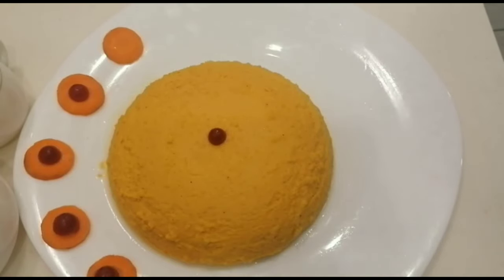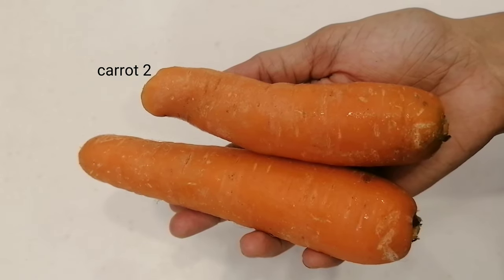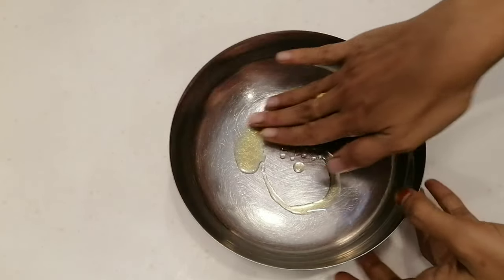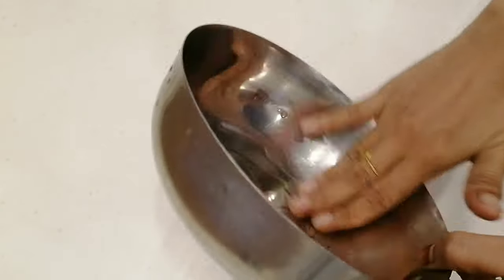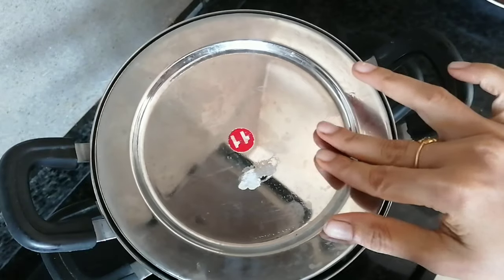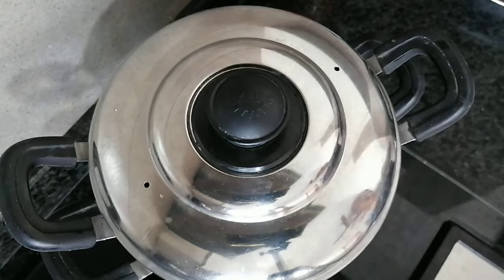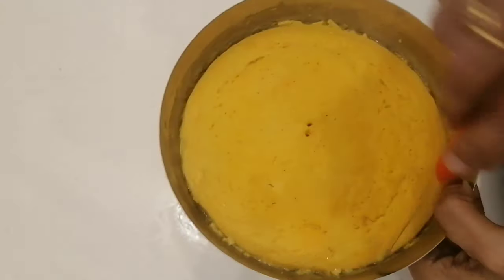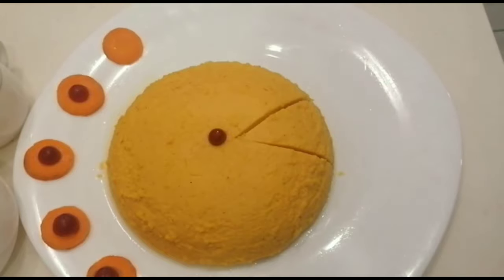Mouth melting carrot milk egg pudding/വായിലിട്ടാൽ അലിഞ്ഞു പോവും കാരറ്റ് പുഡ്ഡിംഗ്/ Ifthar special